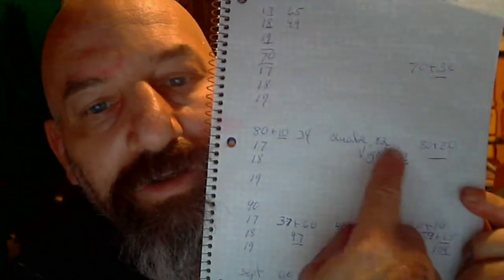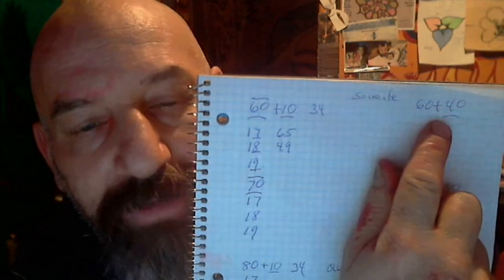be not thy first son first born to take on the sky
this time we see the SECOND son in the third world...School Zone...30km..